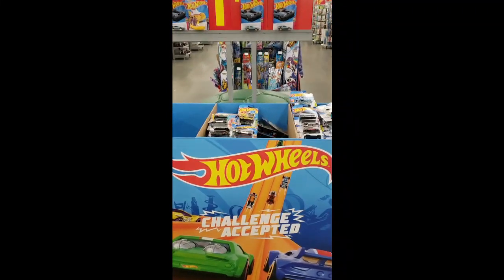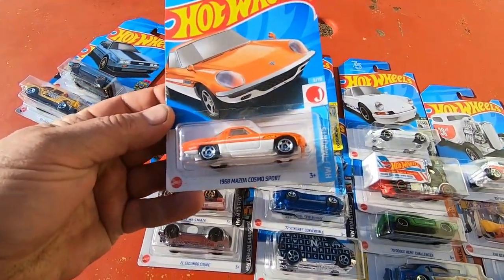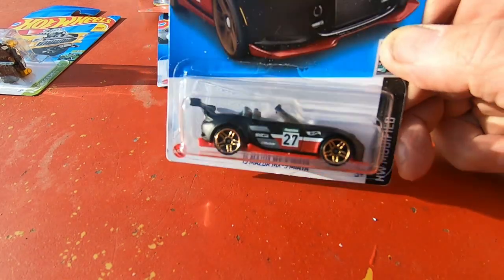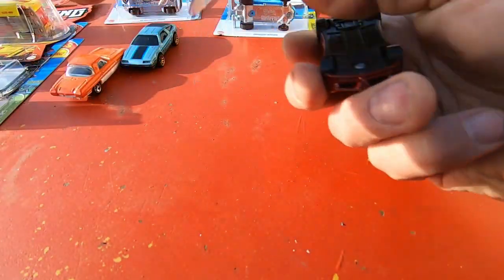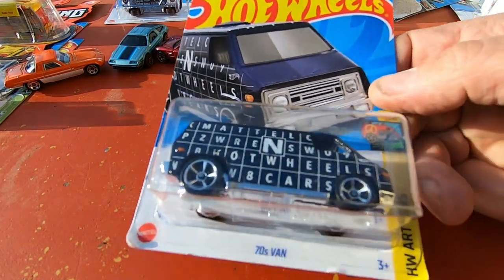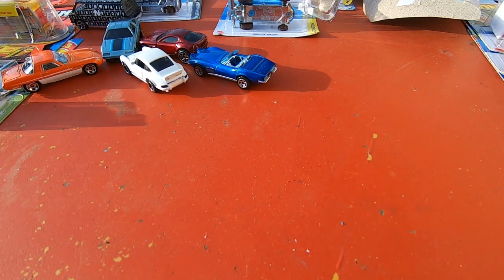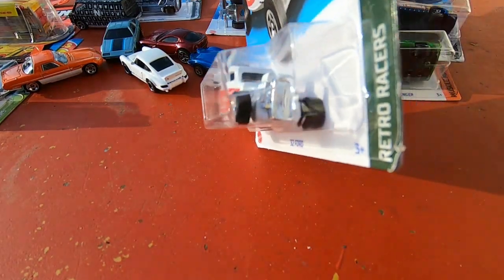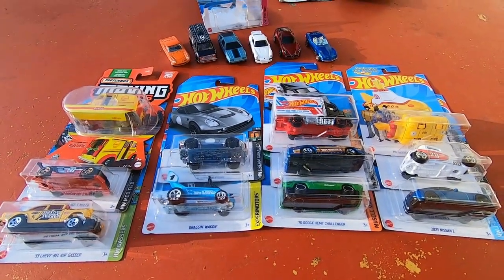HOTWHEELS - MATCHBOX COLLECTING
T.G.I.H.F.
VIEW A GREAT HAUL OF NEW HOTWHEELS
All support will help the channel grow and keep us on the air.
We appreciate all your help  Thank you
Buymeacoffee /vpml ca